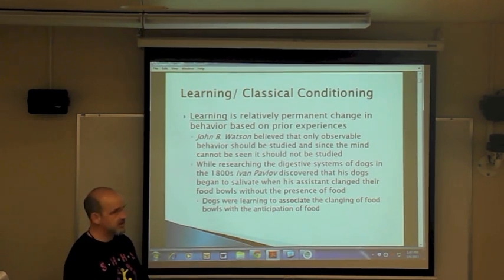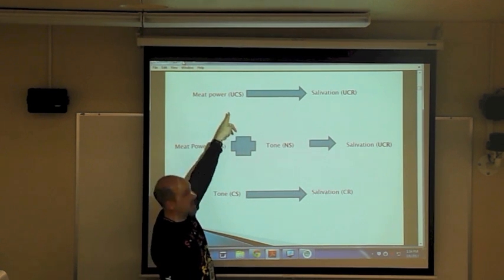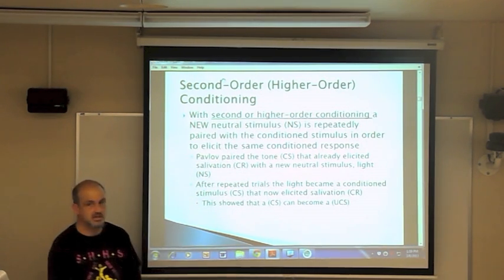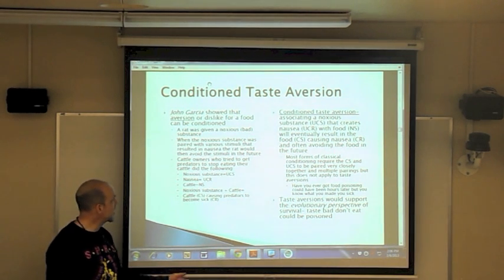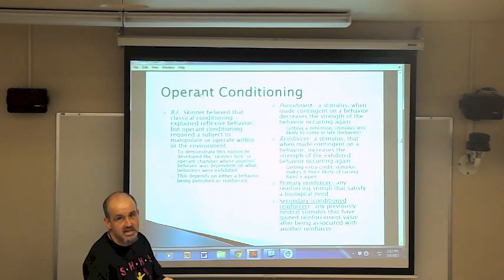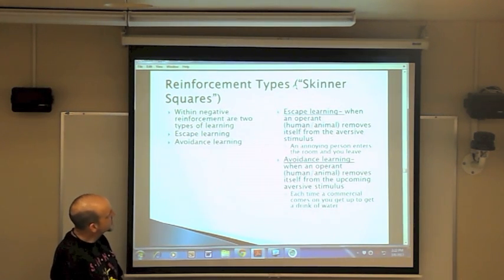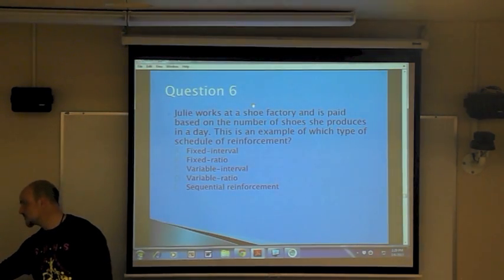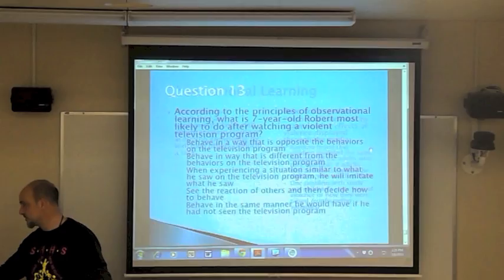Chapter 8: Learning